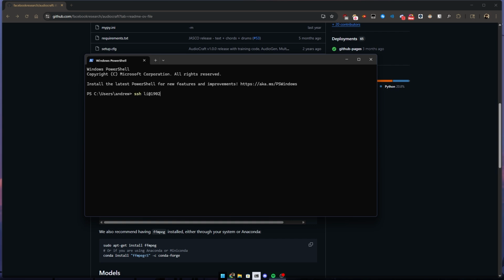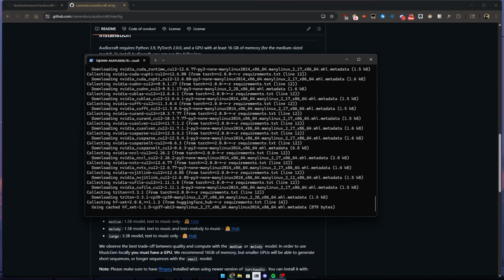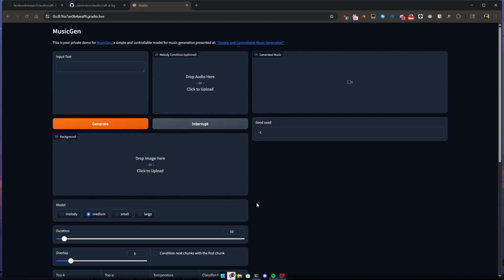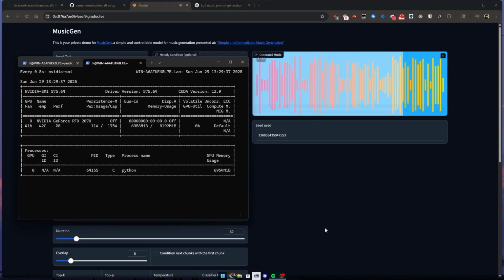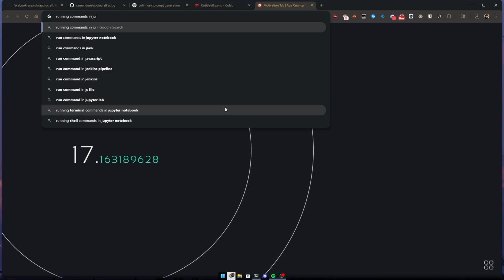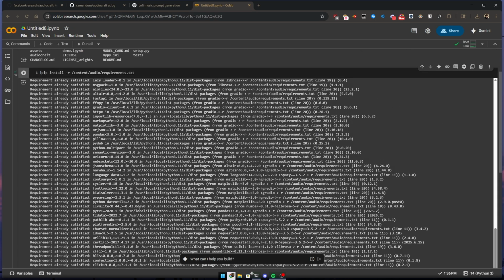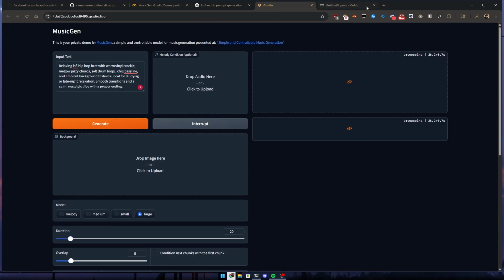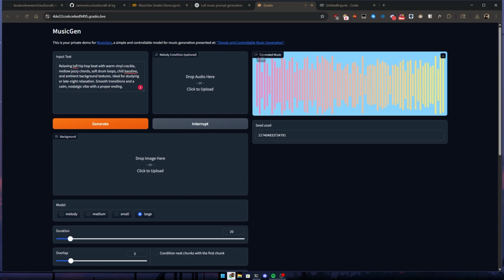Create music using AI with no code and no price (local and cloud)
Use google colab or something...

Introduction - 0:00
Getting Started - 1:07
Using it locally - 12:15
Using it on the cloud - 22:50
Conclusion - 24:00

Background music is also AI generated.